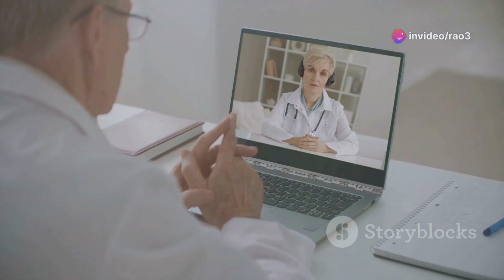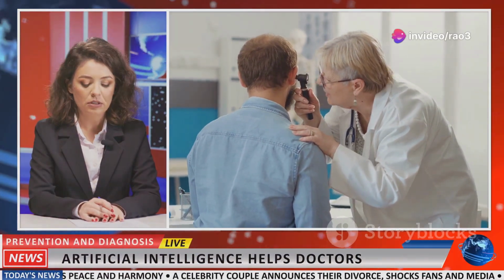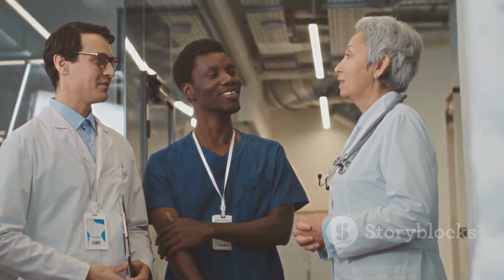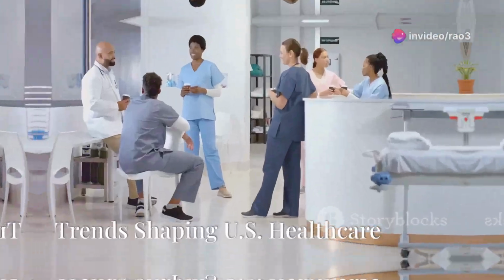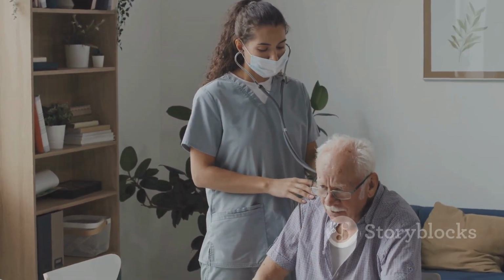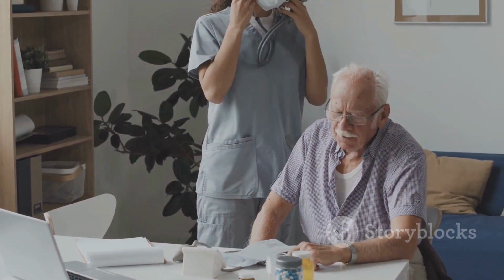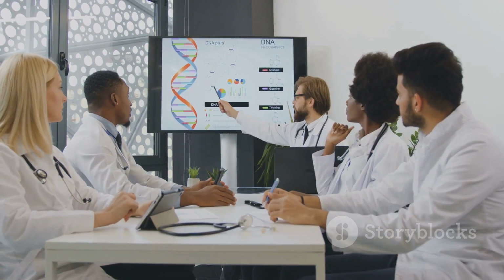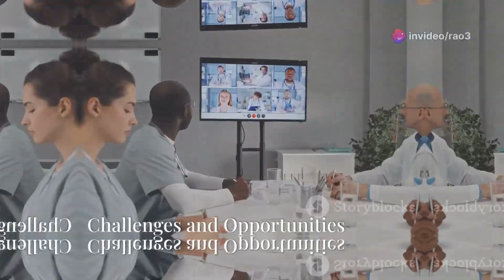EP: 4 The Role of Health Economics in U.S.A Policy Making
Welcome to our latest episode: "The Role of Health Economics in U.S. Policy Making." In this insightful discussion, we examine how health economics serves as a cornerstone for effective policy-making in the healthcare sector.
In this episode, we will cover:
Understanding Health Economics: Learn about the key concepts and theories that underpin health economics and their relevance to public policy.
Influence on Decision-Making: Discover how economic evaluations guide policymakers in making informed decisions regarding resource allocation and healthcare services.
Social Determinants: Explore the economic factors that affect health outcomes and how they are integrated into policy considerations.
Real-World Examples: Hear case studies that illustrate the practical applications of health economics in shaping healthcare policies.
Join us as we unpack the intricate relationship between health economics and policy-making, providing you with a deeper understanding of how these elements work together to enhance public health.
Watch now to gain insights into the vital role of health economics in shaping a healthier future!